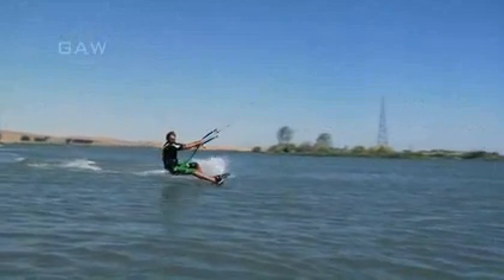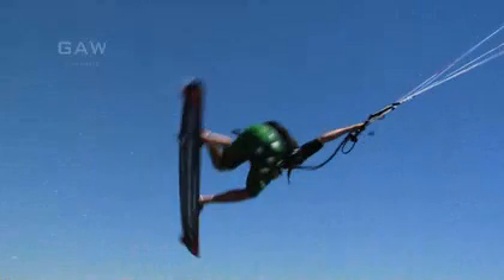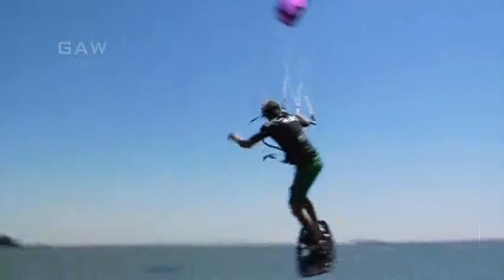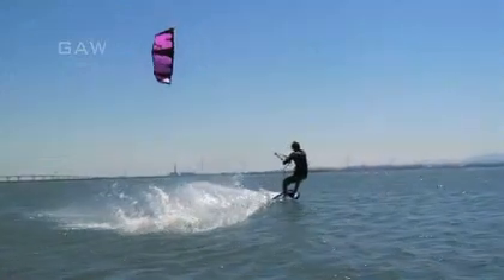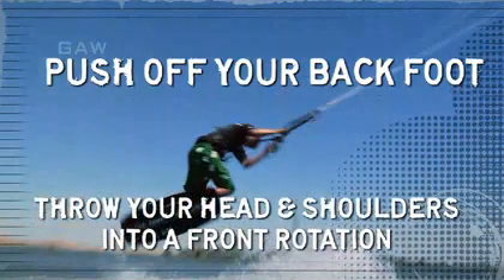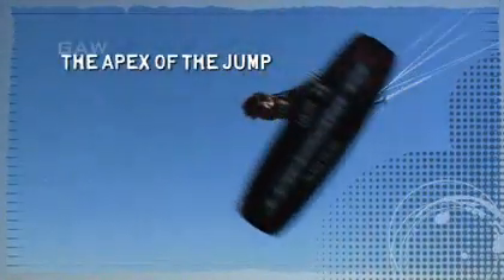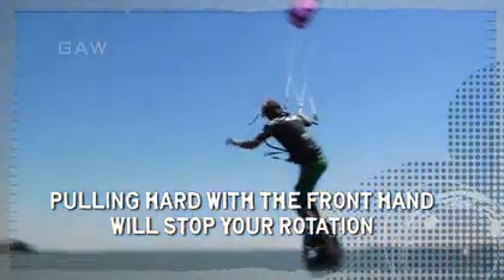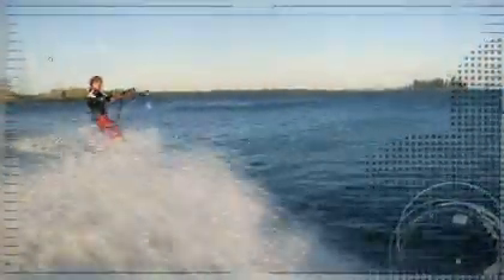Slingshot Sports Kite Mark Doyle How to do a Indie Glide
Learn from Mark Doyle to learn how to do a Indie Glide